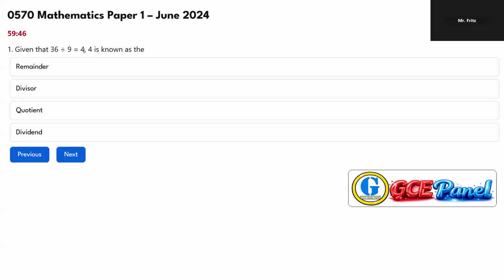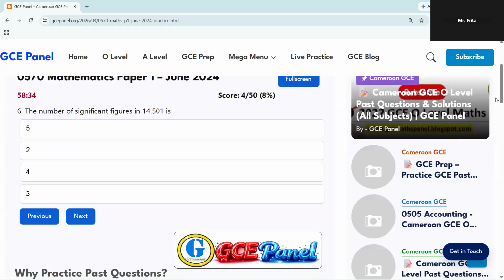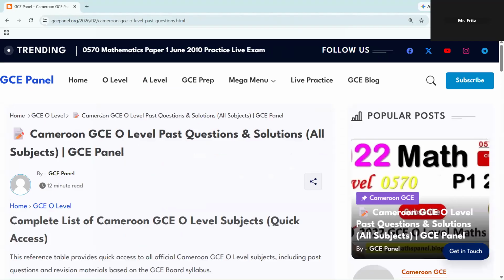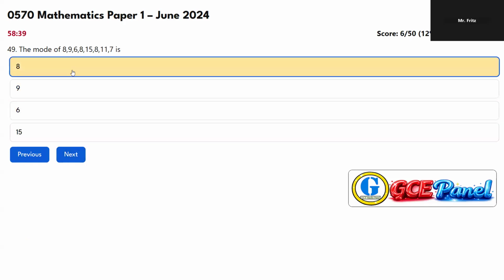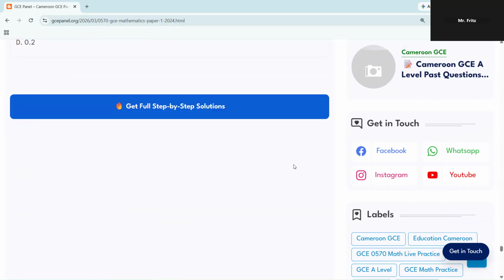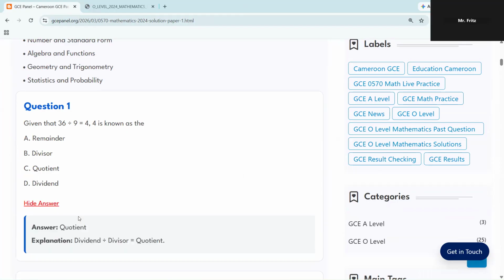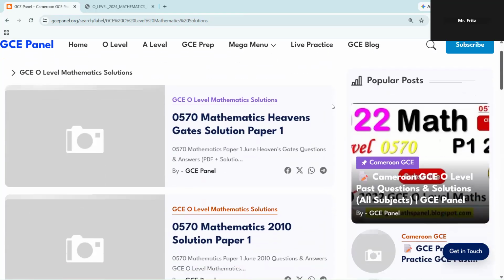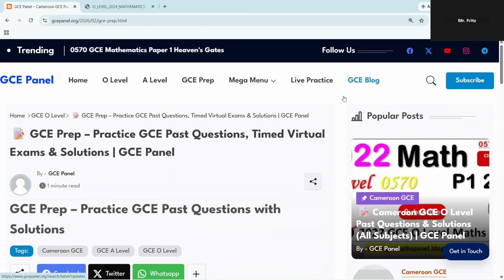GCE 0570 Mathematics 2026 | How to Use GCE Panel for Past Papers, Solutions & Practice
Looking for GCE O Level and A Level past papers, especially GCE 0570 Mathematics?

In this video, we show you exactly how to use the updated GCE Panel website (2026) to access:
✔ GCE 0570 Mathematics past papers
✔ Paper 1 and Paper 2 questions
✔ Fully worked solutions
✔ Live practice quizzes
✔ Free exam preparation resources

Whether you are preparing for GCE O Level or A Level exams, GCE Panel gives you everything you need to succeed — completely FREE.

📚 What you will learn:
- How to find past papers by year
- How to practice Paper 1 & Paper 2 questions
- How to use live quizzes for exam prep
- How to improve your score quickly

🎯 Perfect for:
- GCE O Level students
- GCE A Level students
- 0570 Mathematics candidates
- Anyone preparing for GCE exams

🔥 Start practicing now and boost your exam performance!

gce 0570 mathematics
gce past papers
gce o level math
gce a level past papers
gce panel
gce panel 2026
gce maths paper 1
gce maths paper 2
gce exam preparation
gce cameroon
o level past papers
a level past papers
math exam practice
gce revision
gce questions and answers